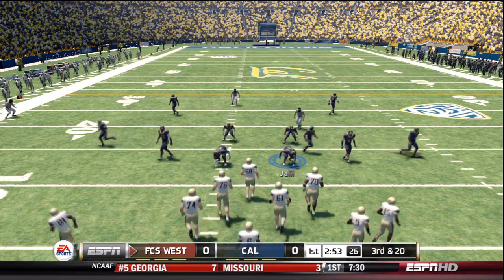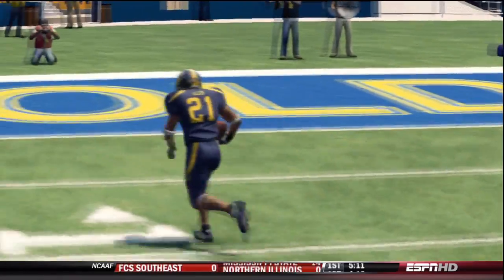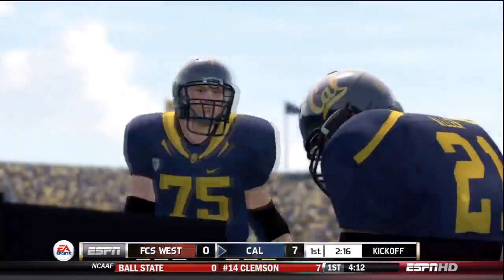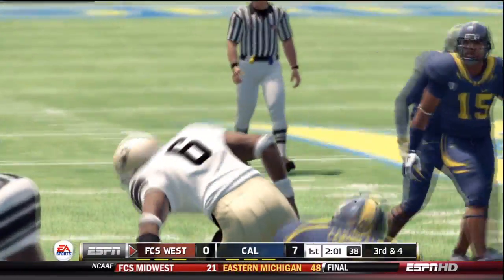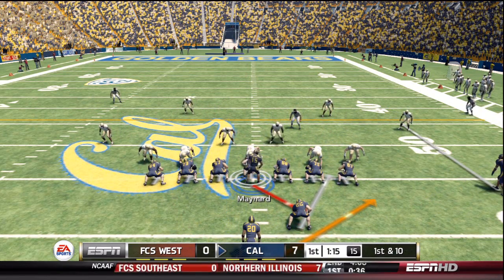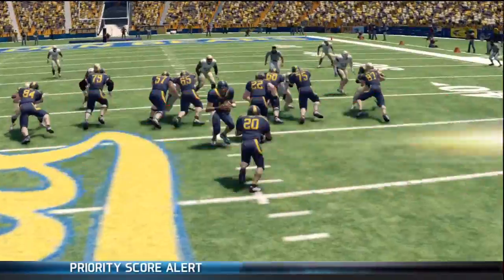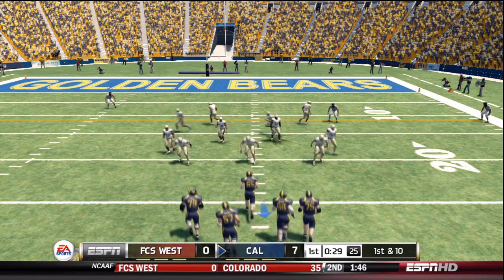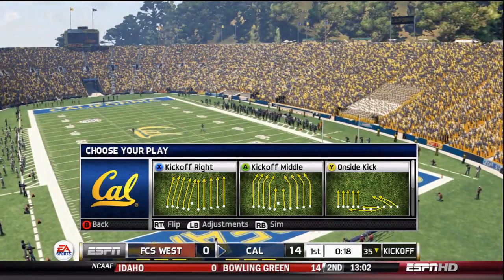NCAA Football 13 Gameplay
Cal vs FCS West - first quarter gameplay.